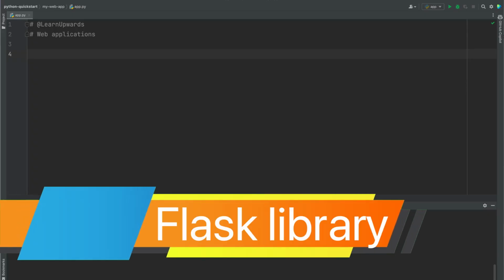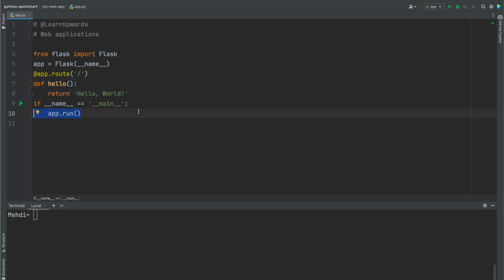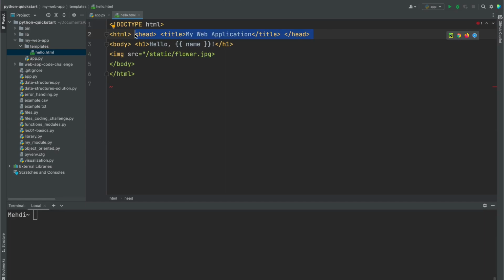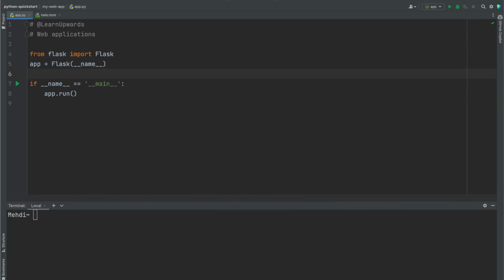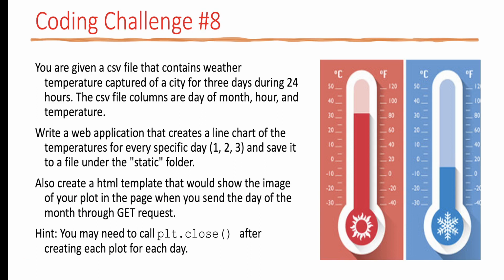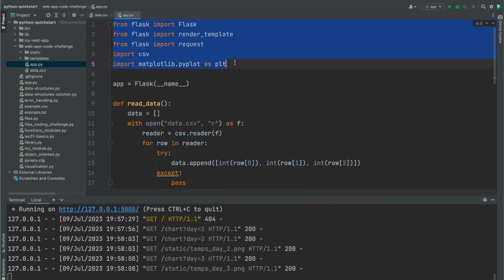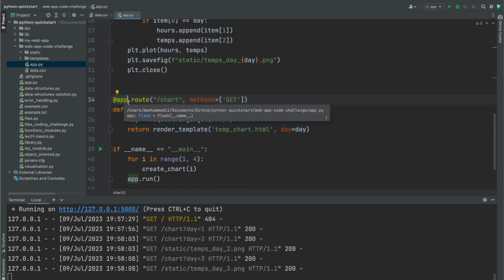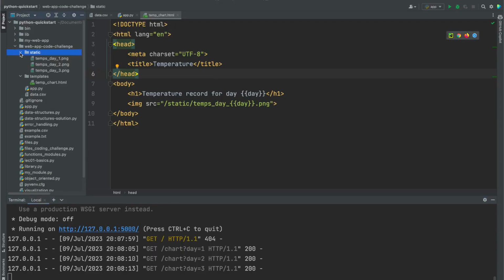Python web app development for beginners